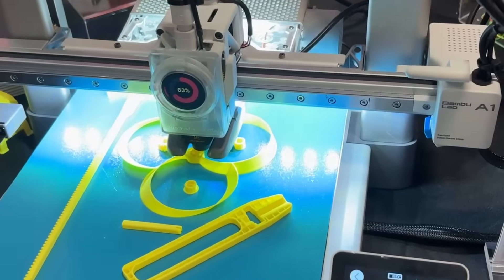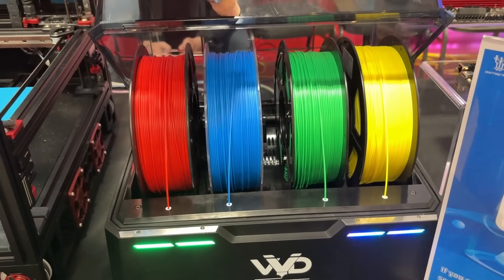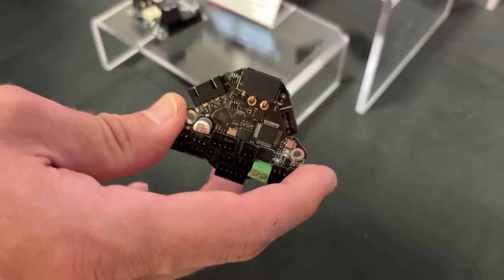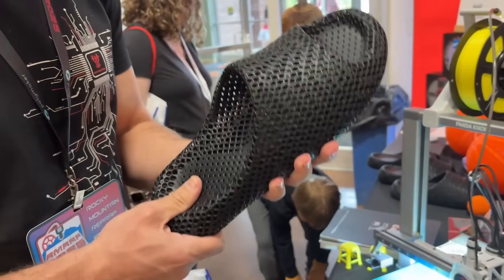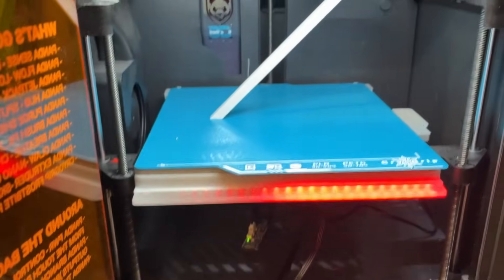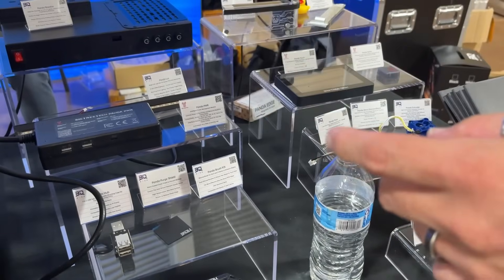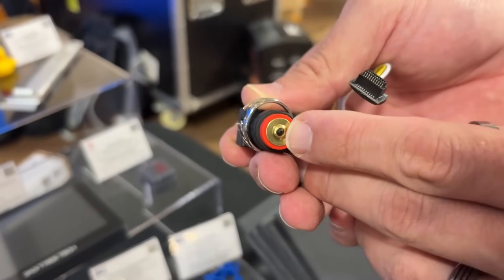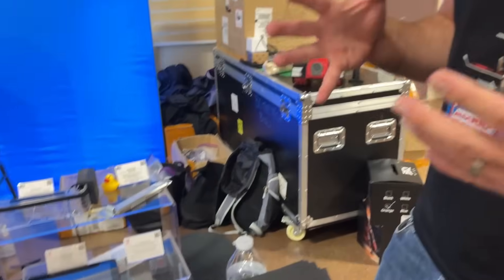BigTreeTech new 3D Printer upgrades for Voron, Bambu lab and more 2025 edition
Checking out all the new products at RMRRF 2025! This short video features Luke from BigTreeTech as he showcases some amazing new 3D printer products and gadgets. See the latest in 3D printer technology!